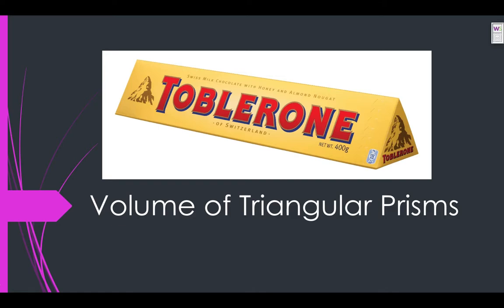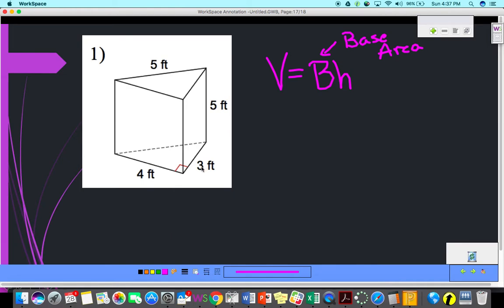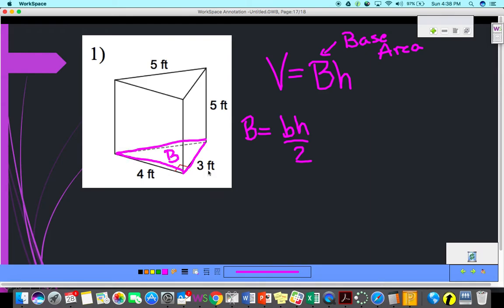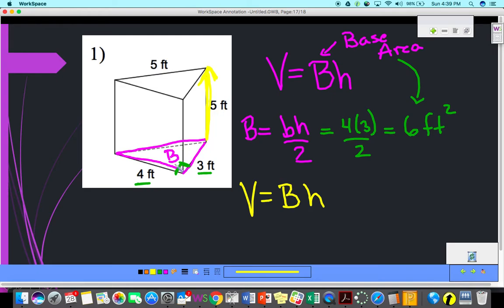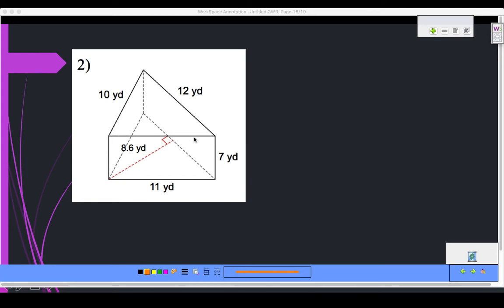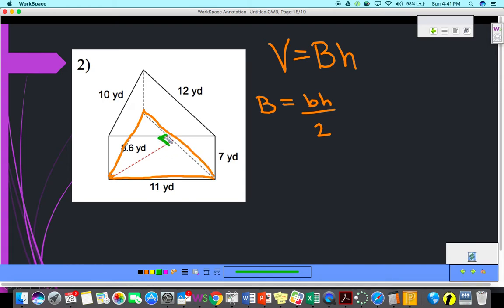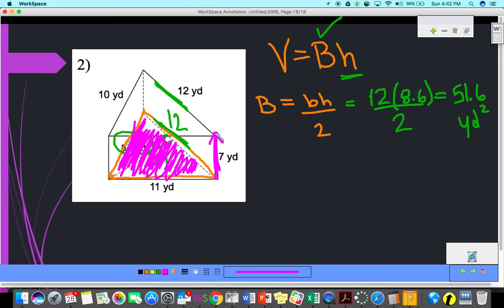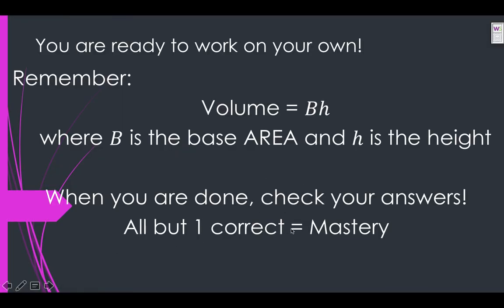B volume of triangular prisms